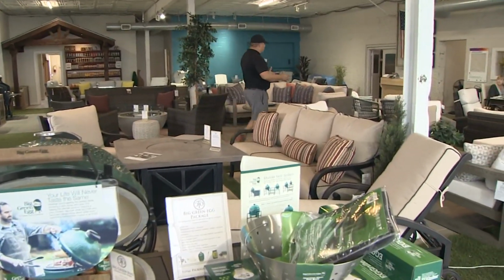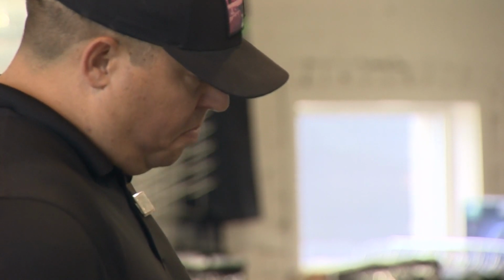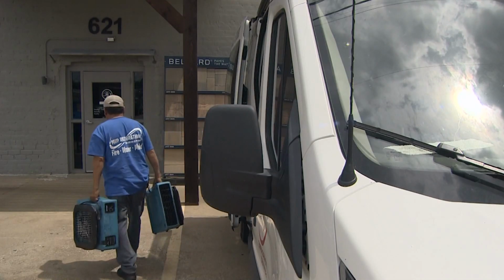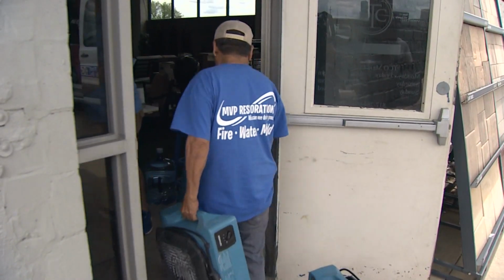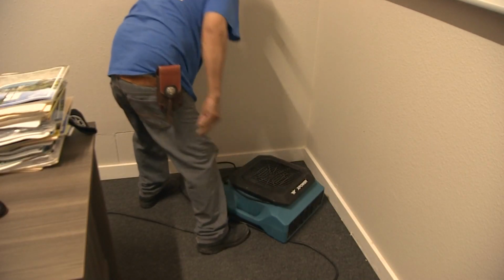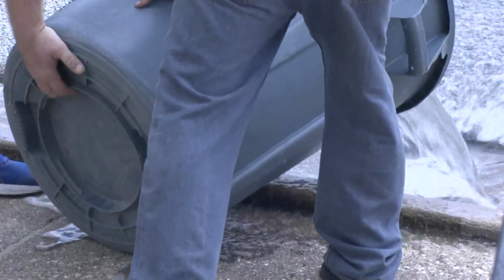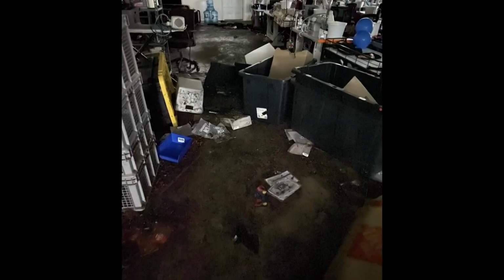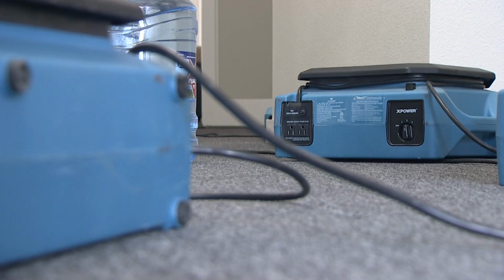Flood recovery underway after widespread damage in North Texas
Restoration companies are responding to calls from homes and businesses hit hard by water during Monday's flash flooding in North Texas.